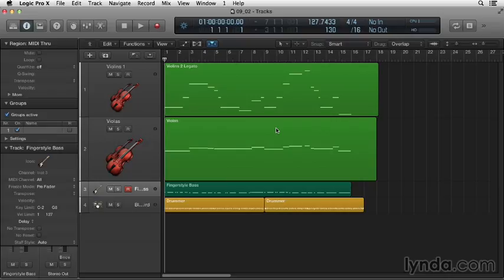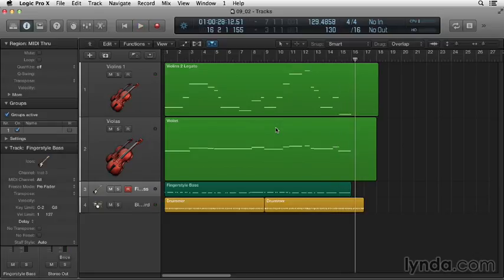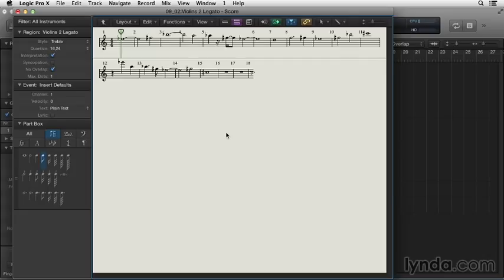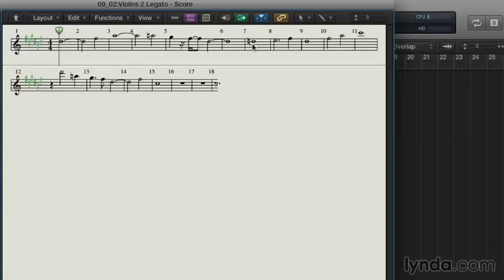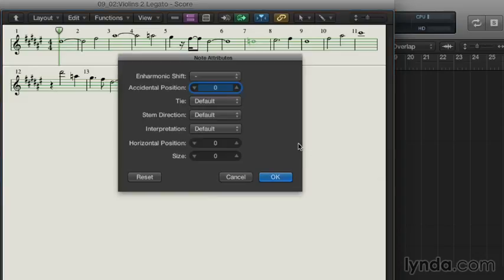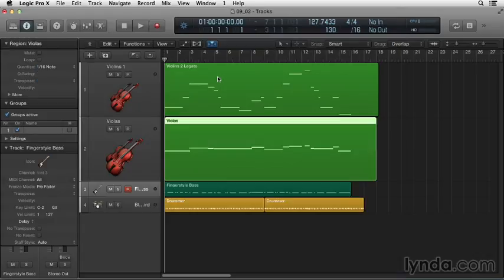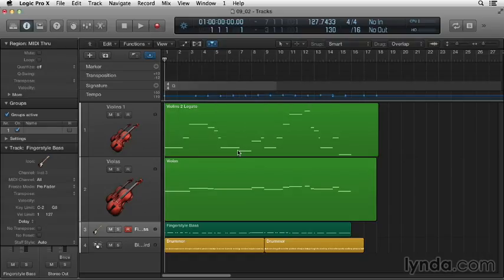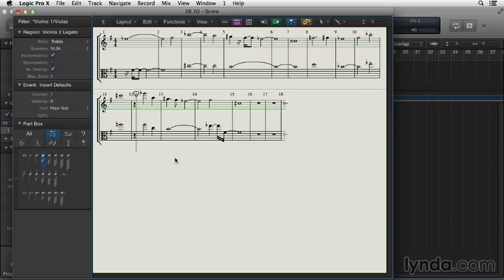96308 09 02 SC12 scoreedit